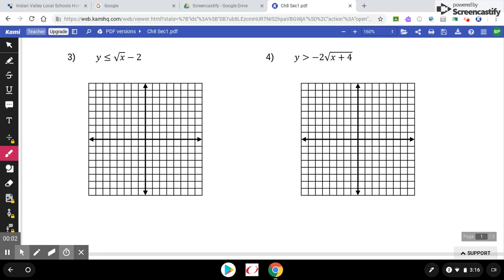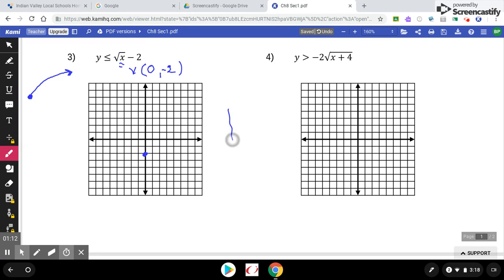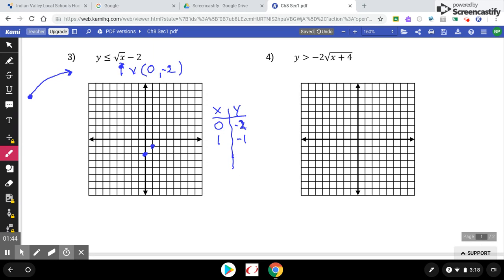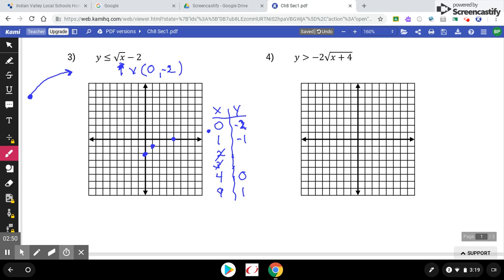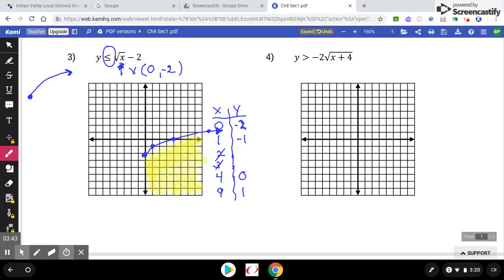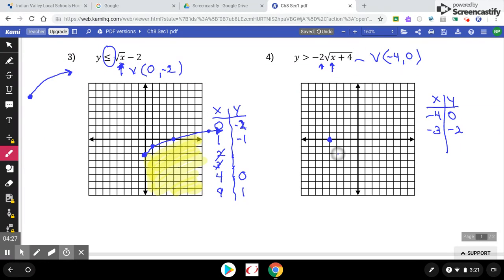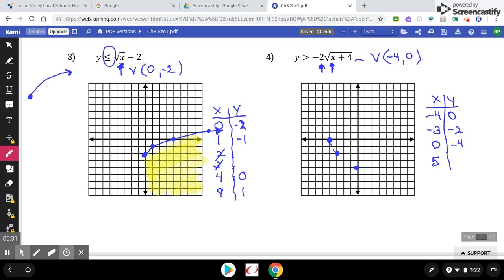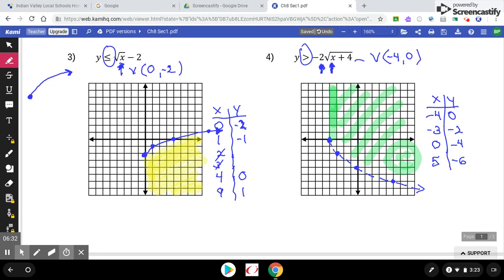Paullmath 8-1 part2